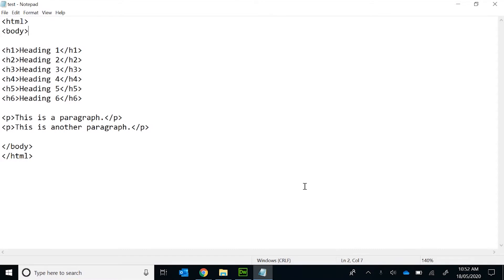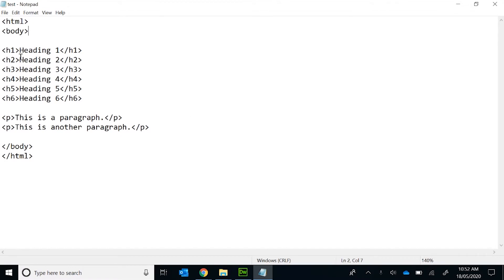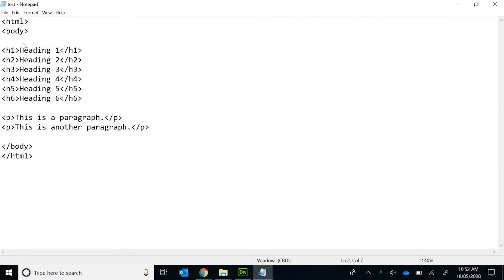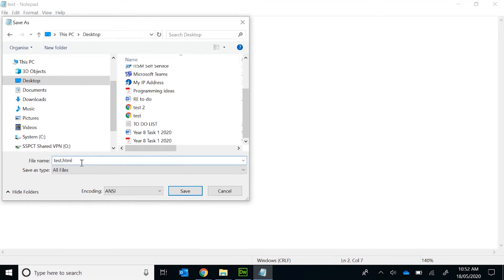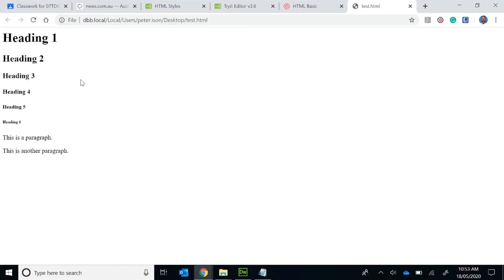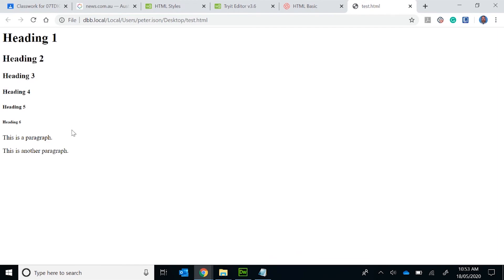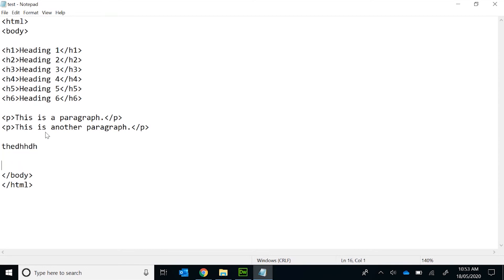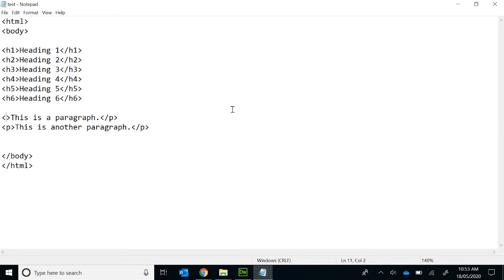Headings and paragraphs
The video demonstrates how to tag headings and paragraphs within HTML.